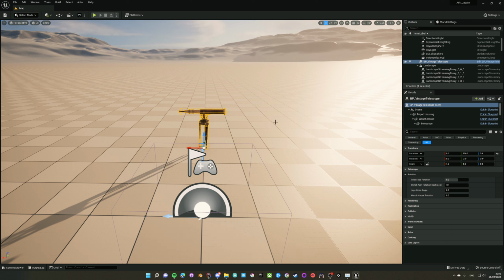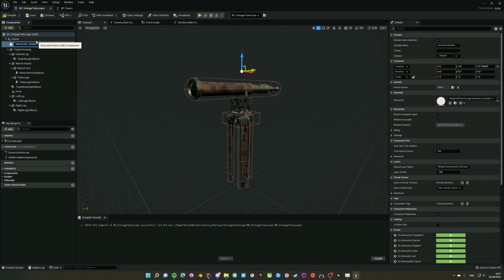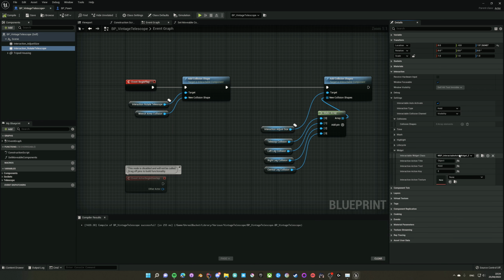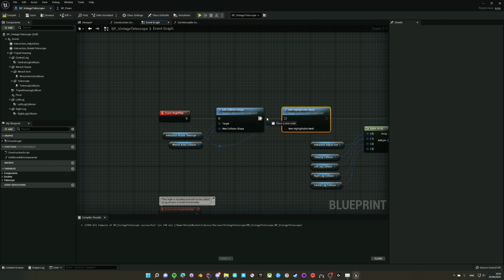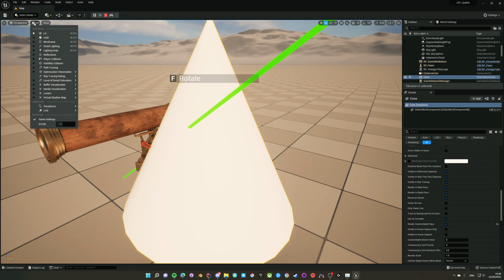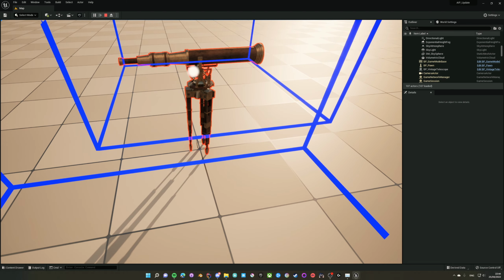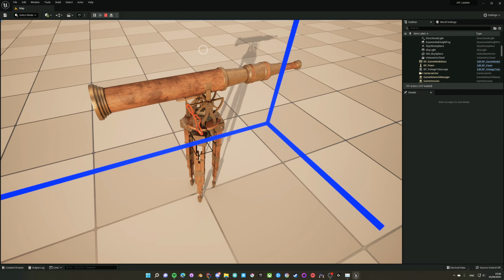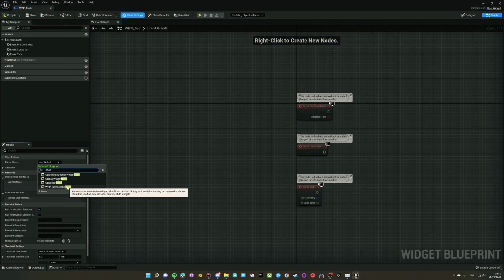⚠️OUTDATED [UE] Mountea Framework: Actor Interaction Plugin FREE UPDATE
OUTDATED VERSION! Watch the newest video!

Version 1.5.0.0 has been released for Engine versions:
- 4.26
- 4.27
- 5.0

This update is free as well as the plugin itself.

I have decided to make a small tour around new features and content. Sorry for the bad quality and shaking voice! I'm learning how to speak on camera and it should be just better and better over time.

What is Mountea Framework: Actor Interaction Plugin?
Actor Interaction Plugin is a component tool for smart Actor Interaction with other Actors. Developed with Designers in mind to allow you as easy as possible implementation while maintaining high scalability and diverse options to tweak everything to your liking.